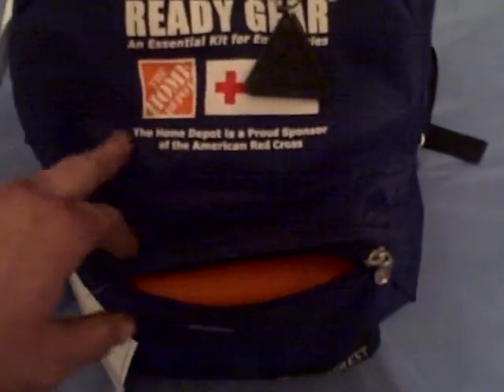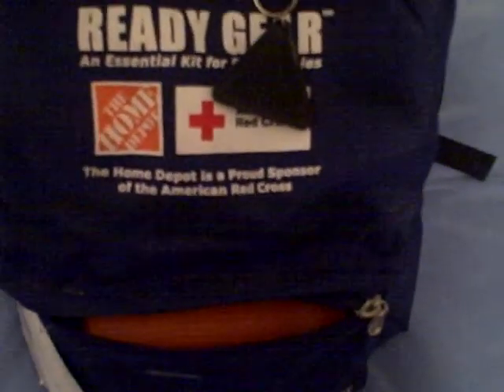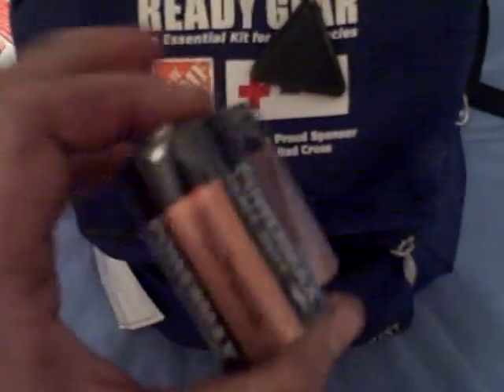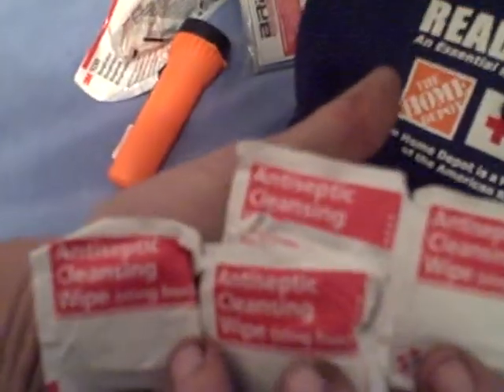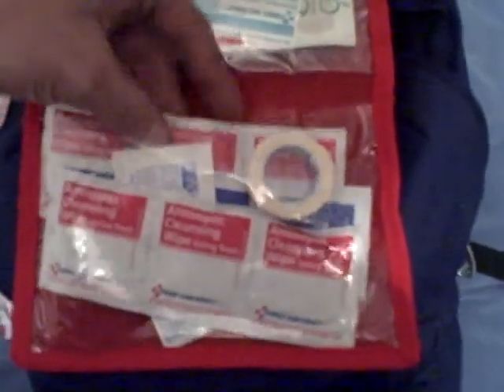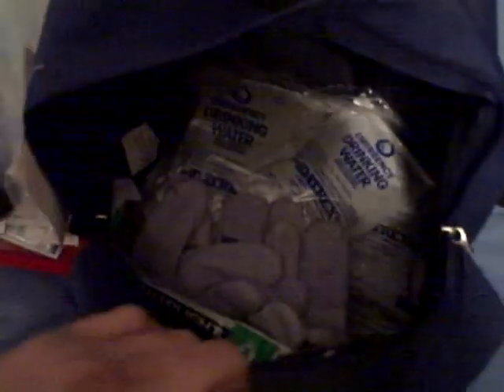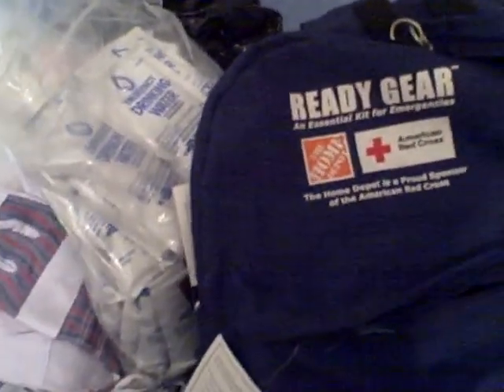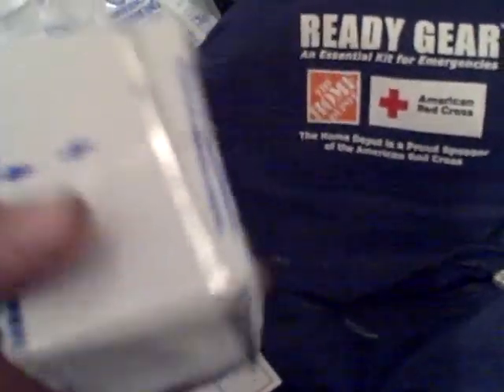basic bug out bag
very basic bug out bag